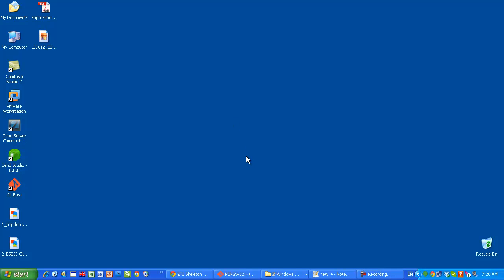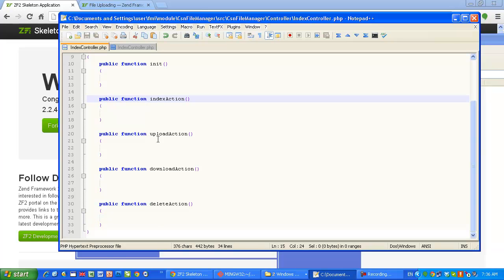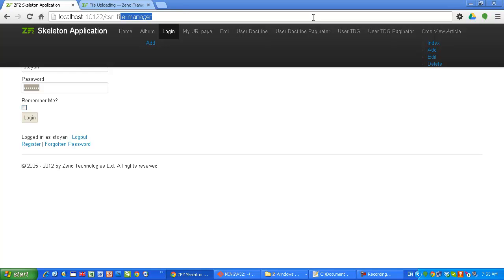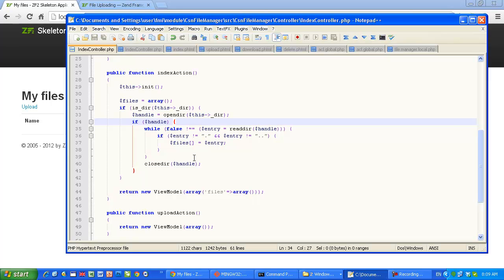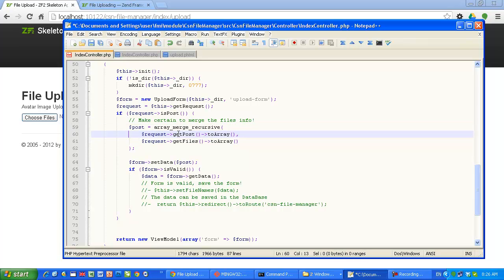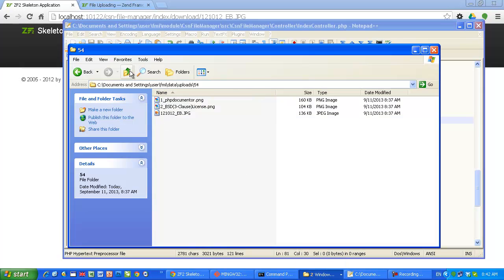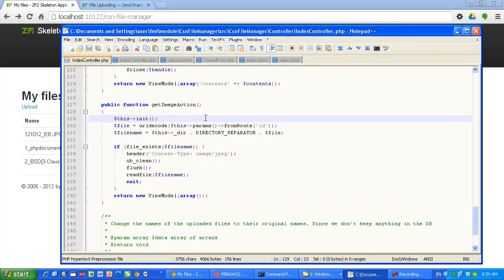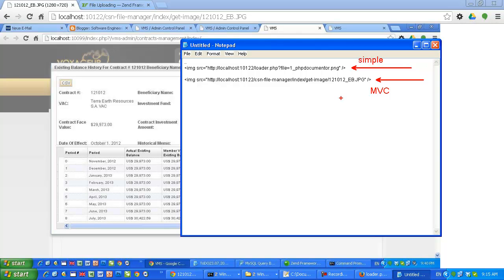Build a File Manager with Zend Framework 2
Learn how to create a File Manager module with Zend Framework 2. Every member will be able to Upload, Download and View the files. Learn different technics to deliver the image files and assets. Use headers to allow the users to download the image files instead of view them. An idea how to access assets which are not in the Document Route of the web server. Multiple file upload with Zend Framework 2.